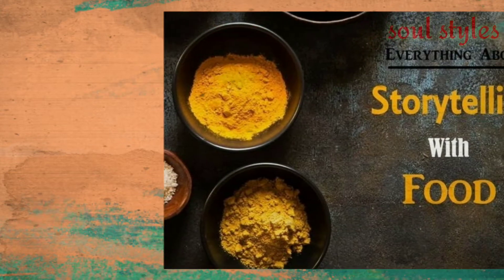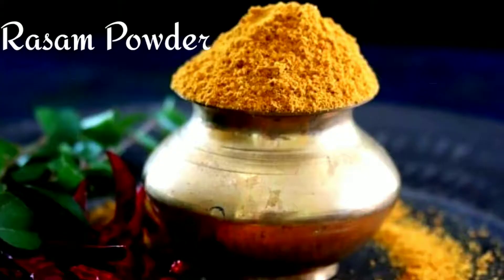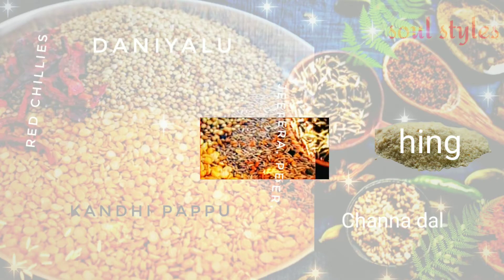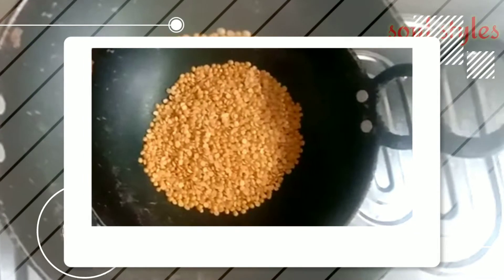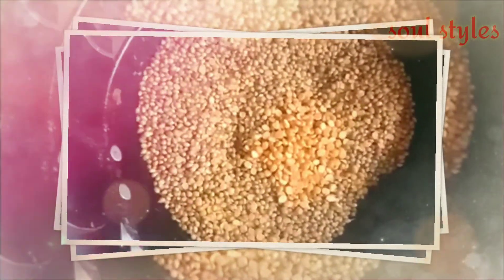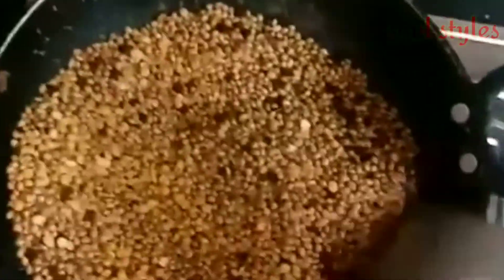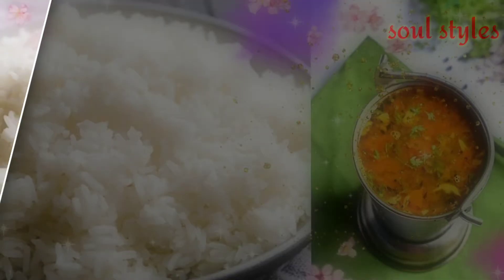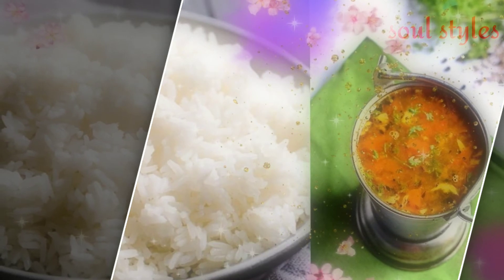#5 మిన్ లో బ్రాహ్మణ రుచి గా రసం పౌడర్|| how make brahmin rasam powder in 5min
very simple and tastey ga chesukovachu
ingredients
1,kandhi pappu-1 bowl
2dhaniyalu-2cups
3.red chillies
4.hing
5.channa dal-1tbsp
6.jeera-1tbsp
7.pepper-3 to 4 tbsp

if u want more varities and taste comment in the comment box.